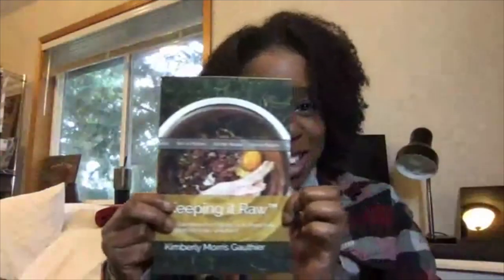National Raw Feeding Week - Day 2 - Raw Feeding Models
1. The model I started with, what I switched too and why.

2. Raw Feeding Models (an incomplete list) *Whole Prey, BARF, Franken..., Hybrid, Keto, Commercial, NRC, 80/10/10, 80/10/10 Plus, Combo of several.

3. Figuring out what works for you and your pets based on Lifestyle, Your Comfort Level, Sourcing, and Information Available to You.

- raw feeding groups (Raw Feeding 101 - Learn To Feed Raw, @Raw Feeding University - RFU)

- meal formulation (Dr. Laurie Coger The Healthy Dog Workshop, Ronny LeJeune Perfectly Rawsome, Scott Jay Marshall II Dog Dad and Raw Feeding 101 - Learn To Feed Raw)

- pro-raw veterinarian and/or an animal nutritionist

5. Why I Add Vegetables and Supplements to my dogs' raw diet.